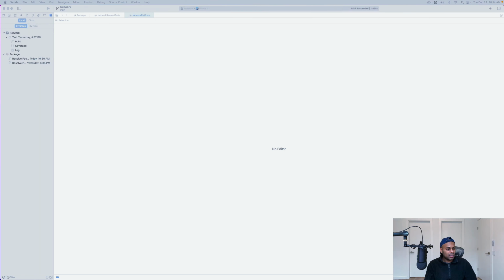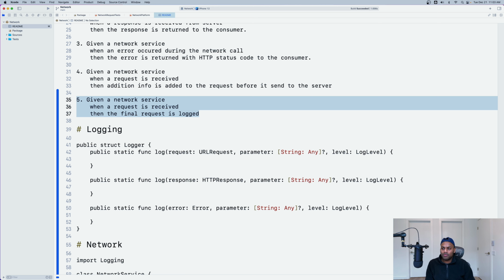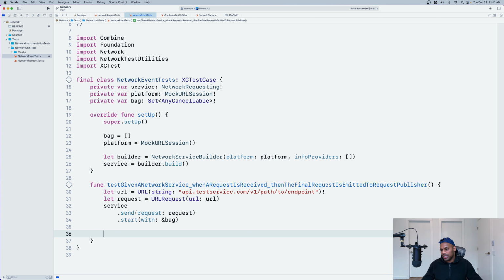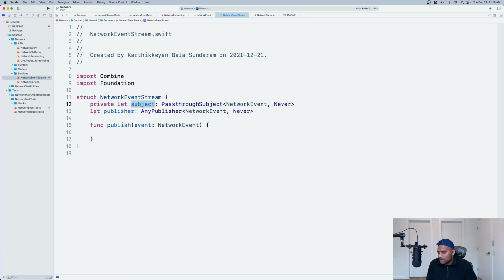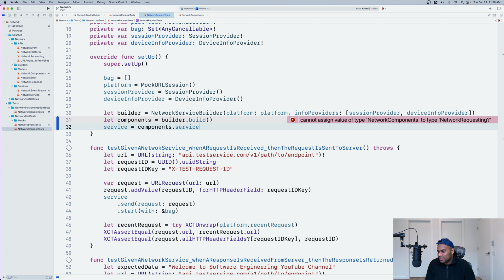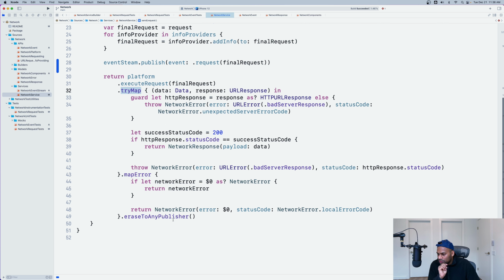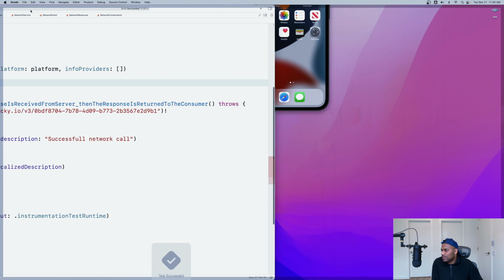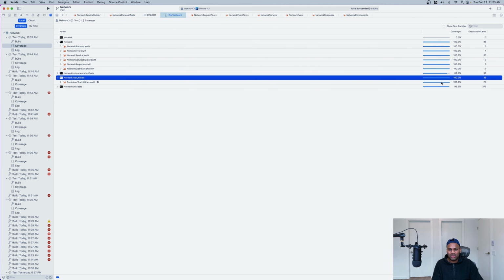Network Events Logging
This is another video in the multipart video series. In this video, I am going to add a mechanism to emit network events from the network library via a Combine publisher. The consumers can make use of this publisher to log the network events such as requests, responses and errors. This way, the network library avoids directly depending on a Logging library for logging network events.

Chapters:
00:00:00 Intro
00:01:01 Recap
00:01:27 Network Events Logging
00:07:18 Use Cases
00:12:05 Publish Request
00:36:56 Code Coverage and Clean Up
00:39:16 Publish Response
00:45:33 Code Coverage Checkup
00:46:09 Publish Error
00:51:28 Final Code Coverage Checkup
00:51:53 Why do it this way
00:58:42 Final Note

Test-Driven Development
I will be writing a code using the TDD approach to fulfil the use cases. This is a non-scripted recording with any pre-planning so I will be coding as I record this video. Due to this format, the videos are going to be anywhere between 1-3 hours. I think it will be worth watching.

Building a Network Library
The is a multipart video series. In these videos, I am going to build a network library from the scratch. This video series will give an opportunity to discuss talk about some of the Component Principles and Design Patterns, and how to make use of them in our day-to-day work with a practical example.